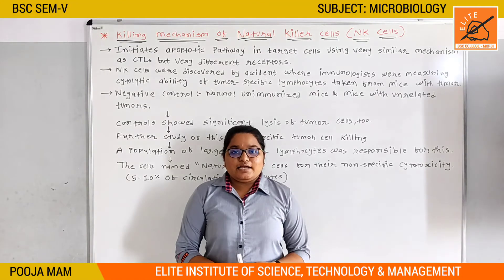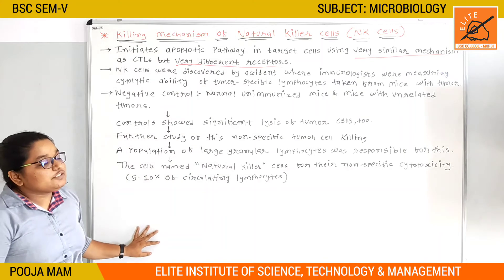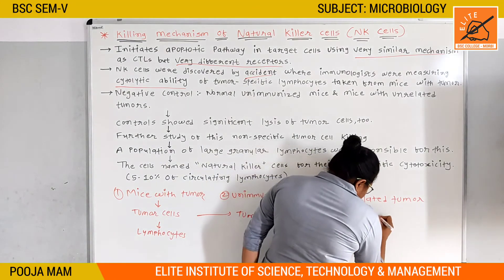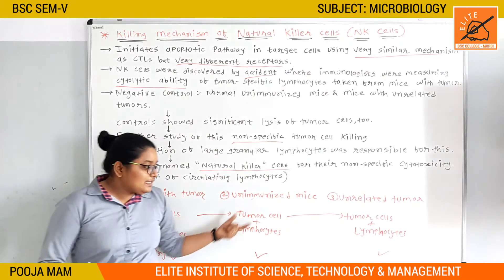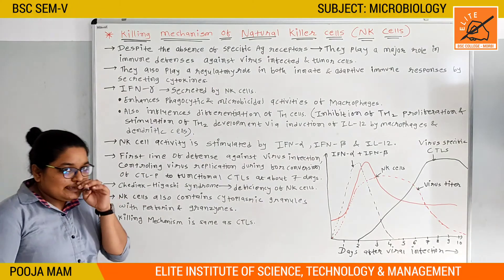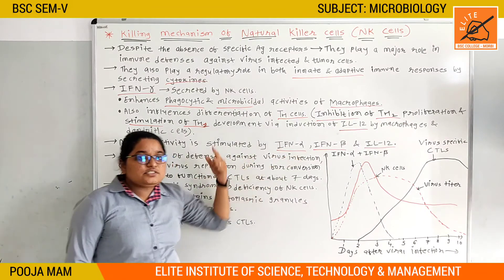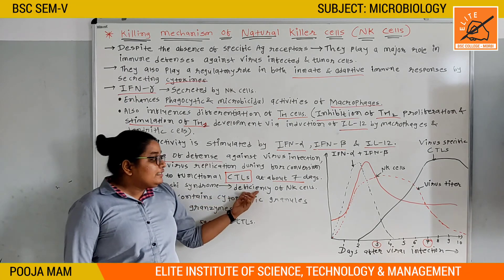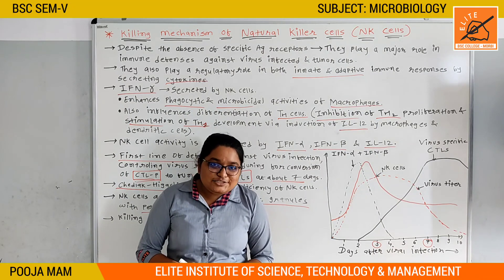BSC SEM V ll MICROBIOLOGY 501 ll UNIT 2 IMMUNE RESPONSE ll LECTURE 09